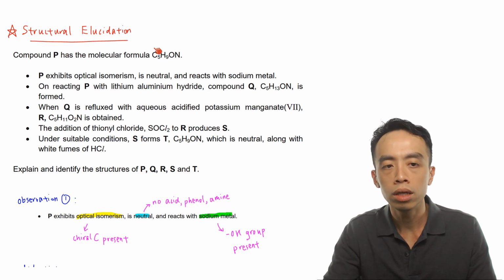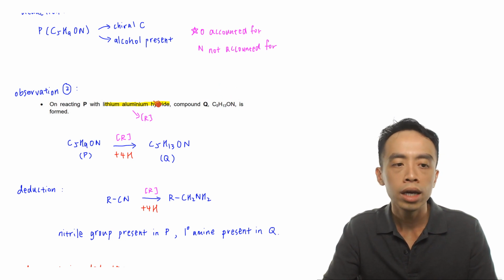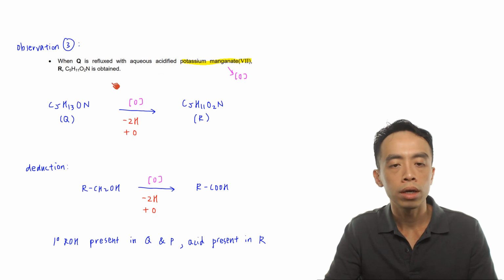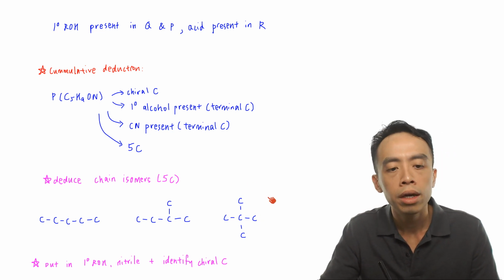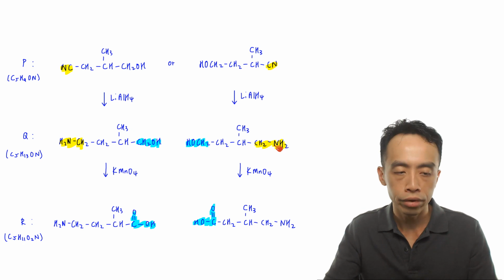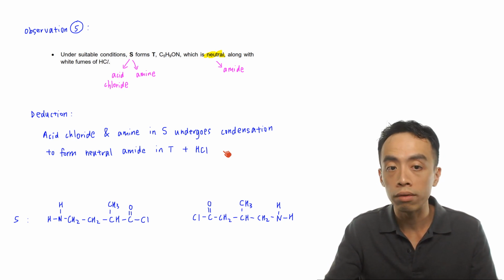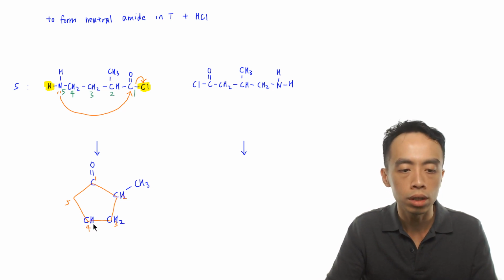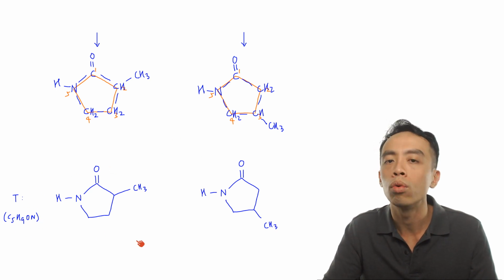Structural Elucidation 2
Let's take a look at this question for structure elucidation.

There are 5 observations to consider so let's run this through part by part.

Observation 1

P exhibits optical isomerism, hence a chiral carbon is present in P.

P is neutral so cannot contain acidic functional groups like acid and phenol; and basic functional groups like amine.

P undergoes acid base reaction with sodium so an alcohol functional group is present in P.

Observation 2

P (C5H9ON) undergoes reduction with LiAlH4 to form Q (C5H13ON).

By comparing molecular formula, nitrile functional group is present in P, and primary amine is present in Q.

Cummulative Deduction

So currently we have gathered the following information about P:
- contains chiral C
- has -OH group
- has -CN group on a terminal carbon

Observation 3

Q undergoes oxidation with KMnO4 to form R (C5H11O2N)

By comparing molecular formula, we can deduce a primary alcohol is present in Q and P, and acid group is present in R.

Cummulative Deduction

So now here are the deductions about P:
- contains chiral C
- has primary -OH group on terminal carbon
- has 5 carbons

Since we have quite a few information about P, we can try to figure out the identify of P.

Remember if we can identify a compound as early as possible, it's much easier to figure out the rest of the observations.

Deduce Chain Isomers

For 5 carbon we have 3 possible chain isomers: pentane, 2-methylbutane, 2,2-dimethylpropane

Add Functional Groups and Identify Chiral Carbon

Notice when primary alcohol and nitrile groups are added to each chain isomer, only 2-methylbutane chain isomer will give us a chiral carbon.

Therefore we have 2 possible structures for P identified.

Once P is identified, we can figure out Q and R:

Observation 4

Moving on, R undergoes nucleophilic substitution with SOCl2 to form acid chloride S.

So we can identify S since R is already known.

Observation 5

There is an acid chloride and amine group in S, which can react with each other via condensation to form a neutral cyclic amide in T.

So we can identify both cyclic amides T.

For the in depth discussion for this exercise, do check this video out!

Topic: Organic Chemistry, A Level Chemistry, Singapore

You can also view this video lesson with screenshots and detailed explanation

If you are looking for H2 Chemistry Tuition, do consider taking up my classes at Bishan.

Or you can save both time and cost by learning A Level Chemistry online!